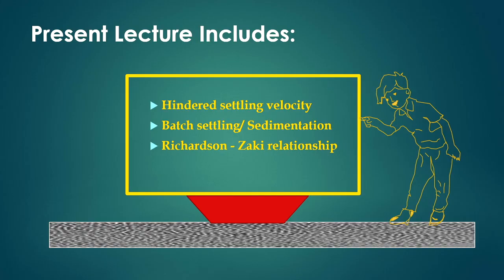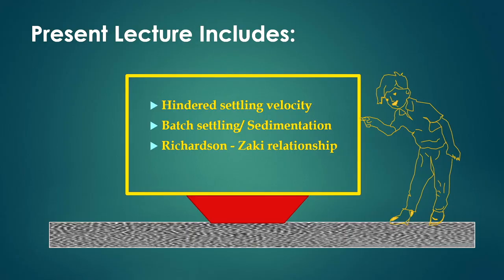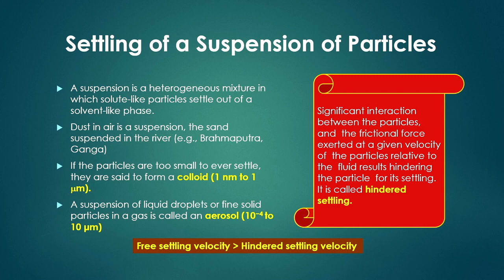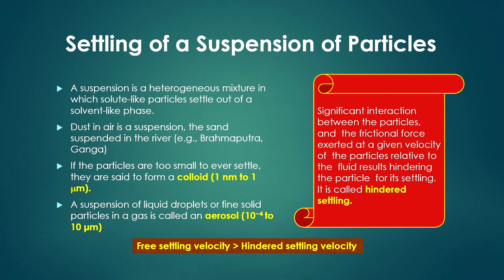Lec 12: Multiple particle Interaction/Sedimentation: Hindered settling velocity